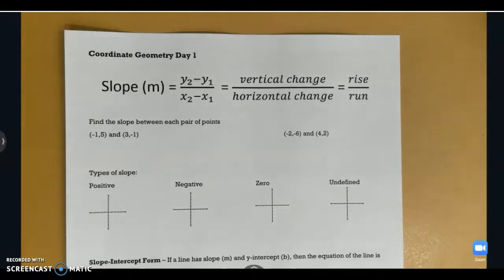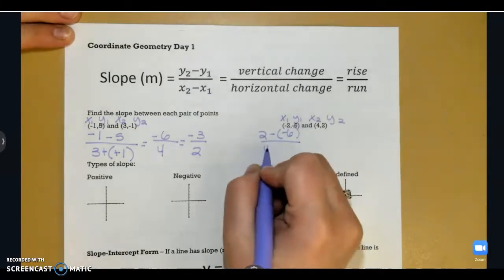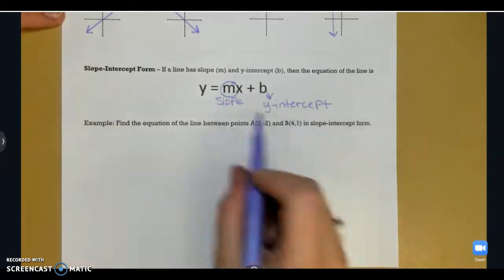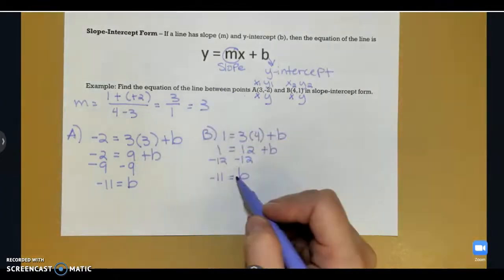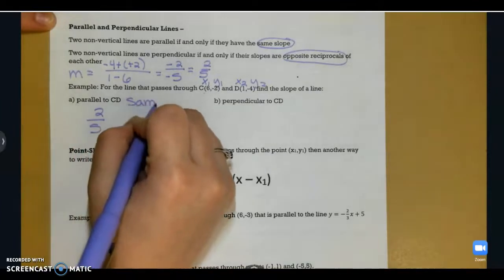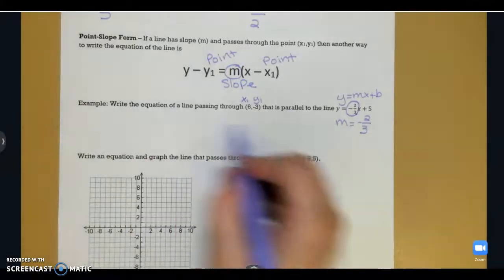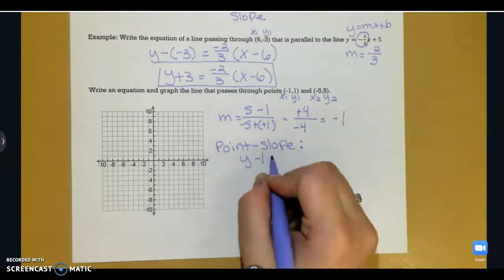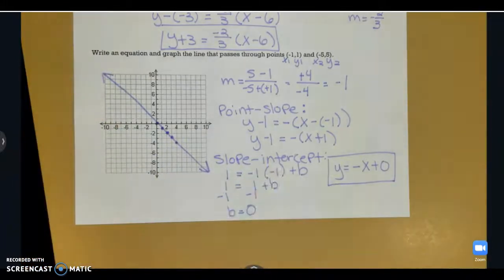Coordinate Geometry 2021 Day 1 Notes